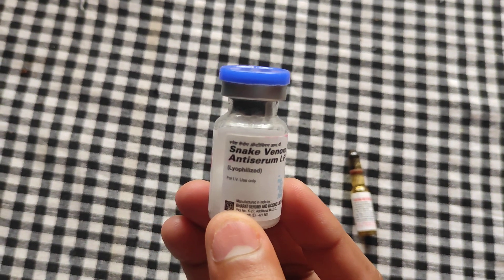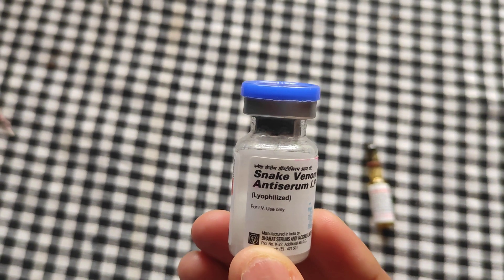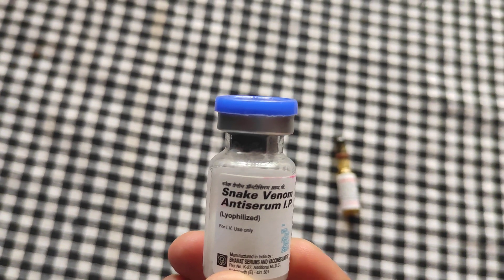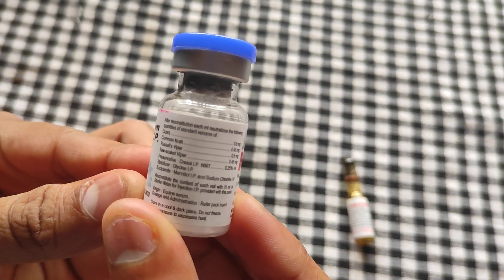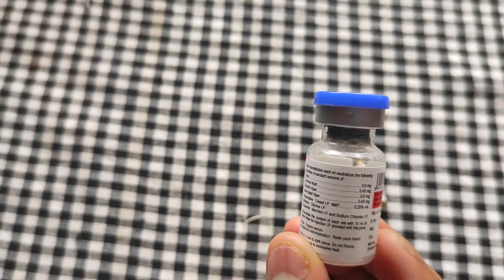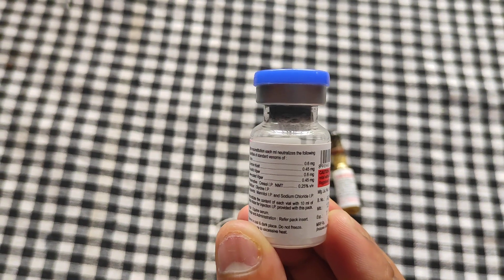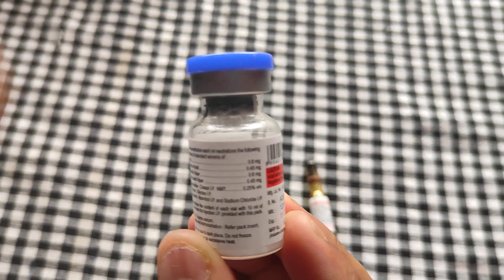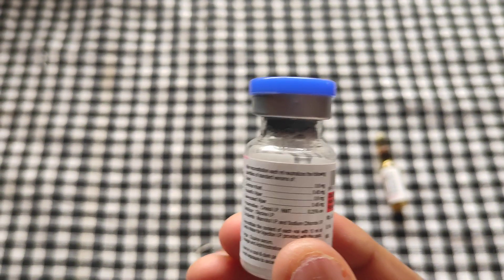Snake Venom Antiserum |All Details |Nutshell | Veterinary Emergency Medicine